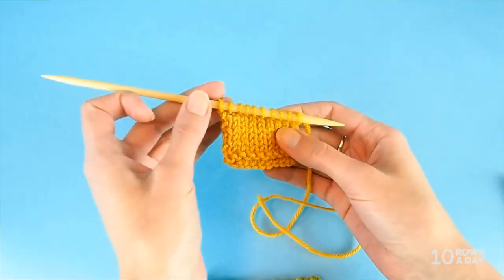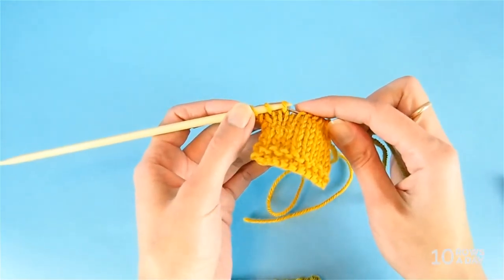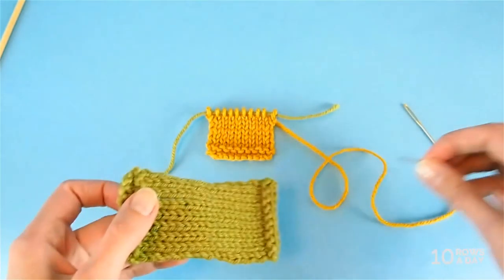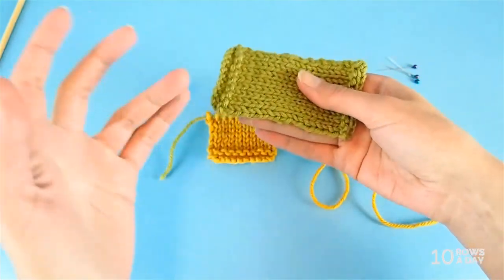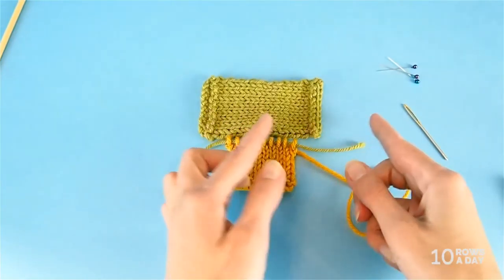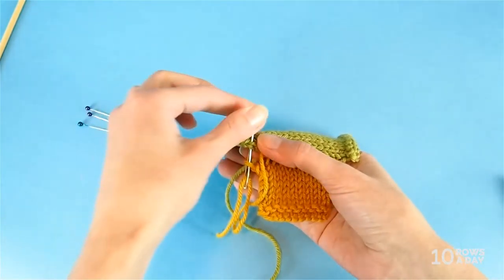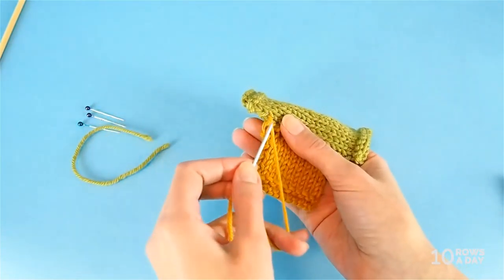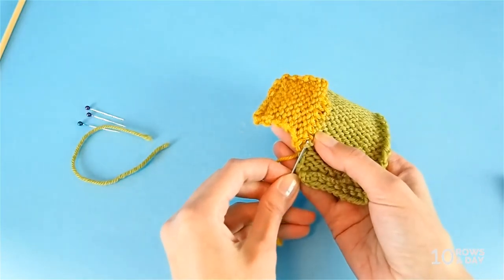Simple Way to Seam Open Stitches to a Side Edge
Once you order your copy of this collection, you will instantly receive a “big PDF” (304 pages!) with this and 41 other tutorials included in the collection, as well as two e-books and three knitting patterns, so go and get it all right now before you forget :-)